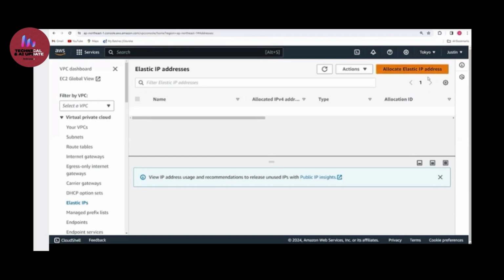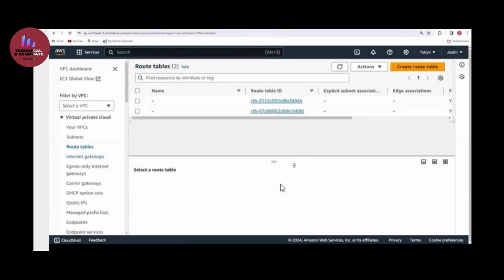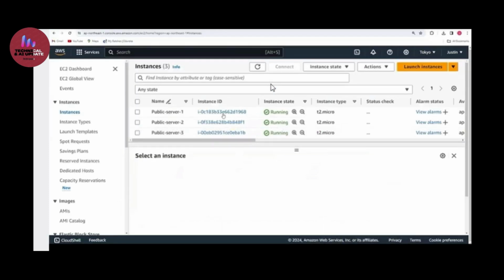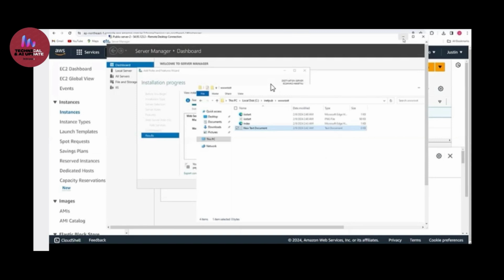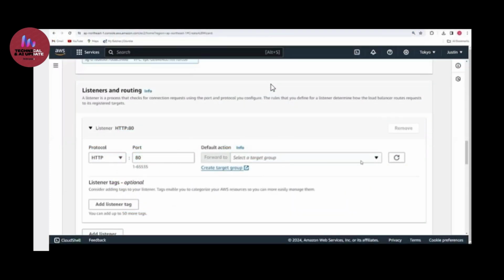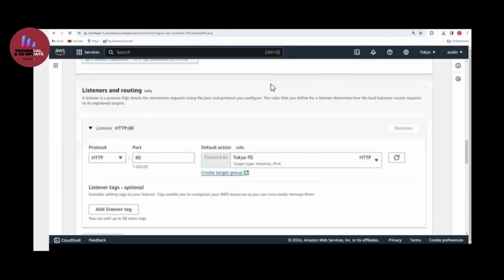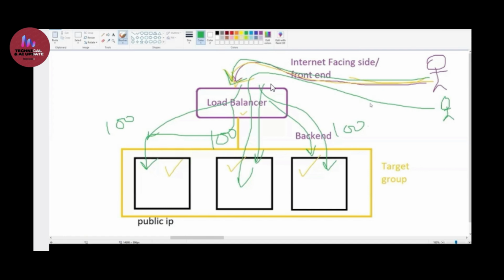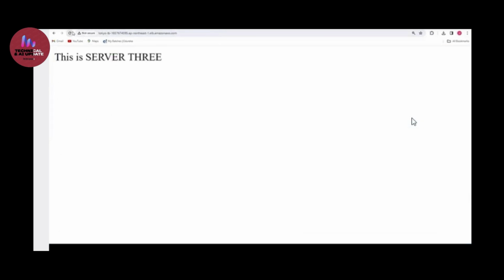AWS Load Balancers | ALB vs NLB vs GWLB | Tachnical & Ai Update